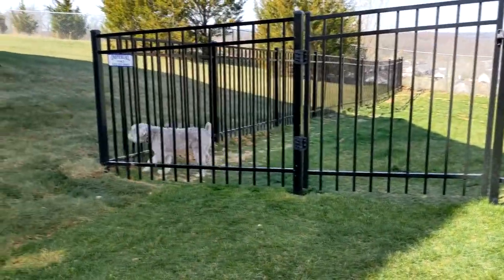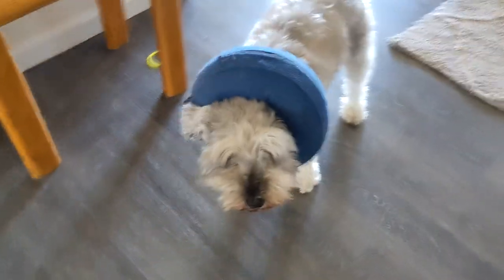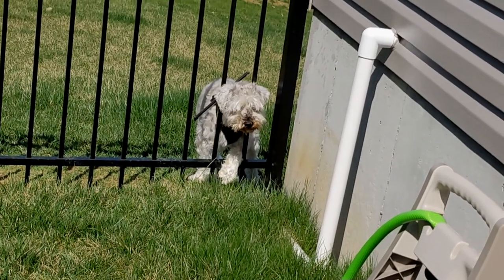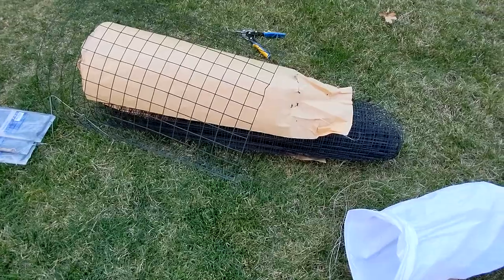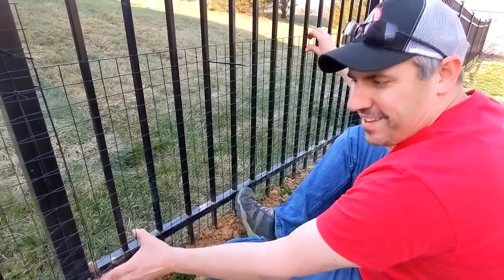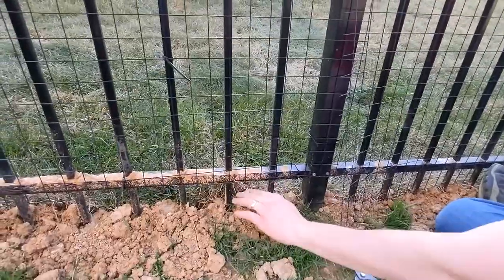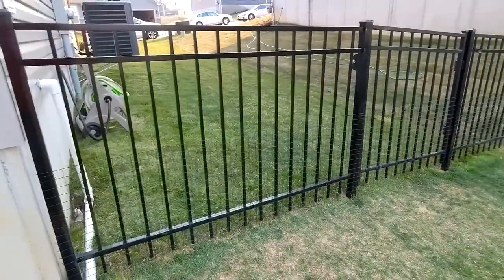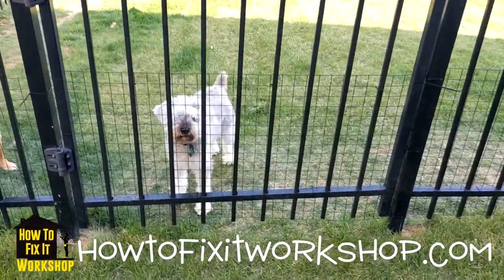Solution to Dog Escaping through Fence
My dog kept squeezing / escaping through the bars in the fence.
In this video I show you the failed way I tried to contain my dog in the yard. The dog kept escaping. So, I installed a mesh fencing to keep him contained successfully.

Black Mesh Fencing
Tin Snips
Cable Ties
Cable Tie Tool
Puppy Bumper
cone of shame